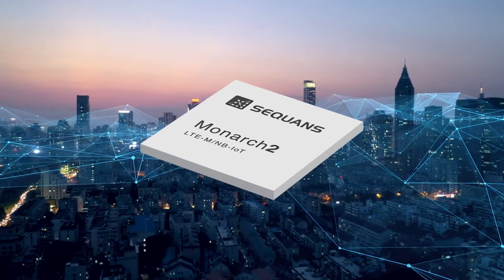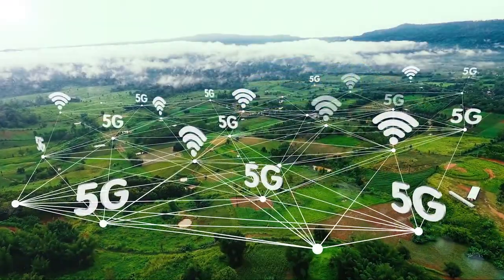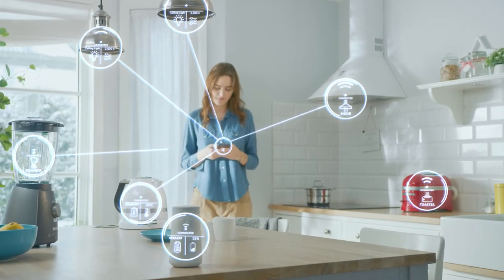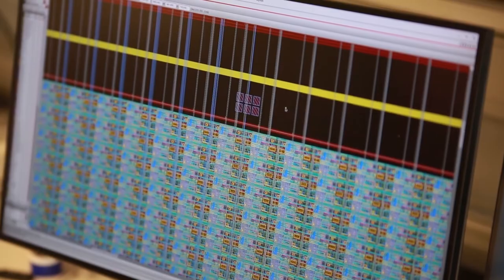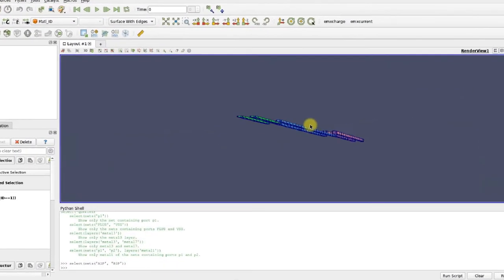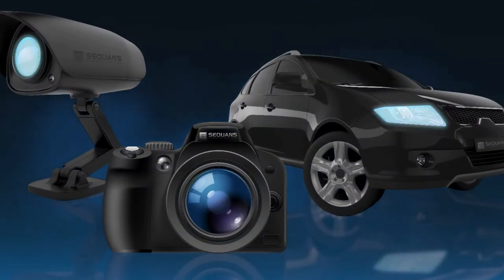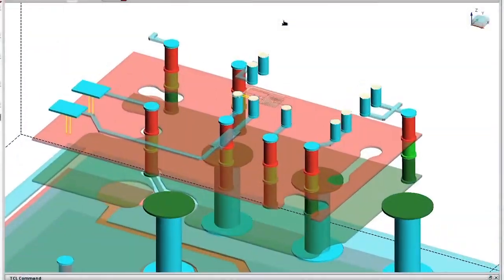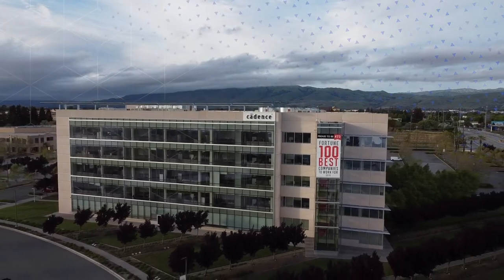Sequans Designs its Future 5G IoT Platform Using Virtuoso RF Solution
Learn how Sequans develops its next generation 5G Internet of Things (IoT) platform using Virtuoso RF Solution, the comprehensive full-suite solution from Cadence.